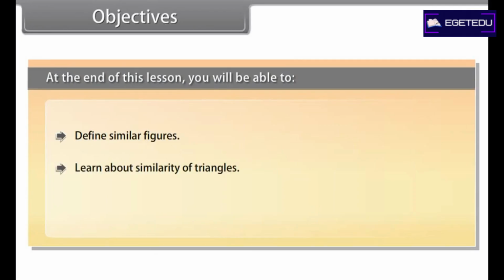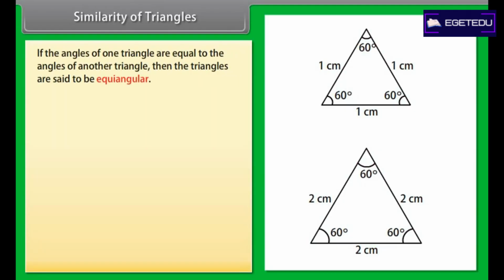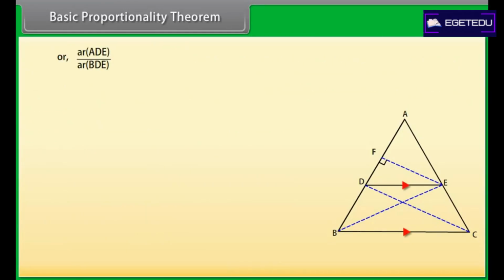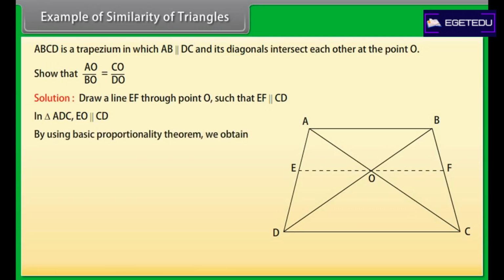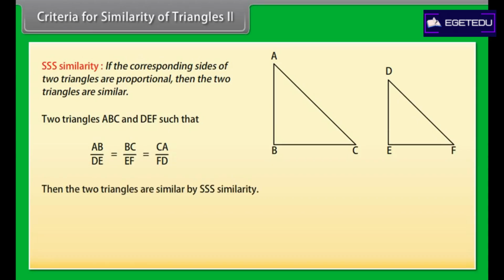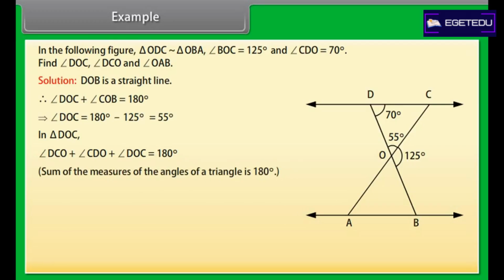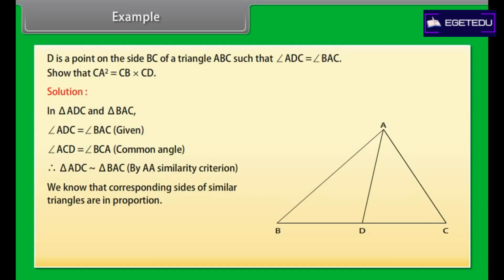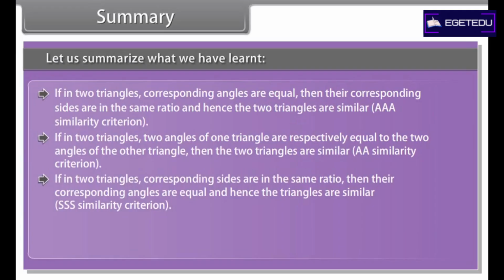08 Triangles I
1. Define similar figures.
2. Learn about similarity of triangles.
3. Understand the criteria for similarity of triangles.